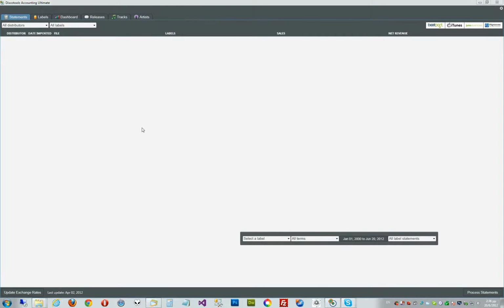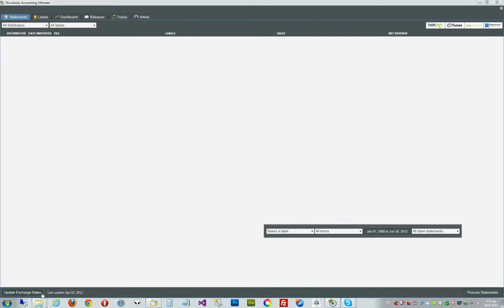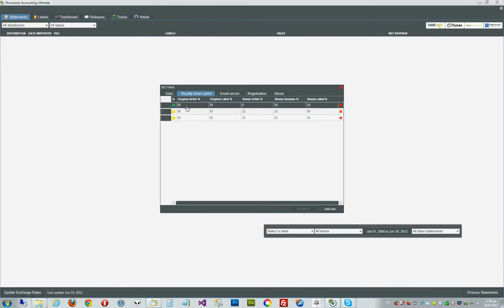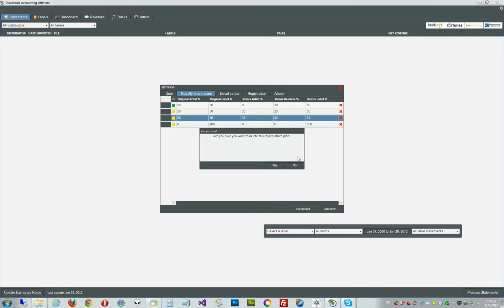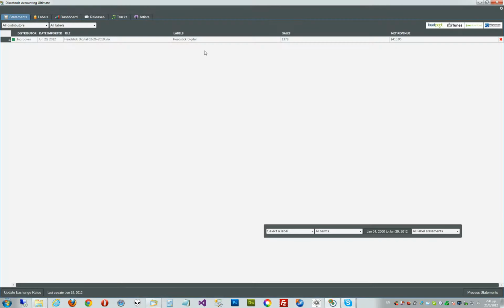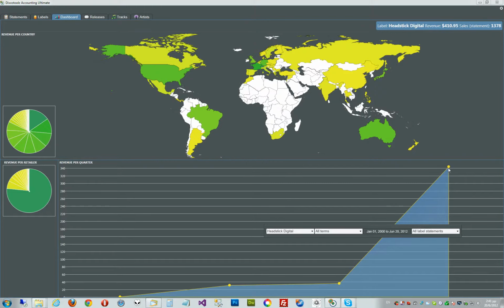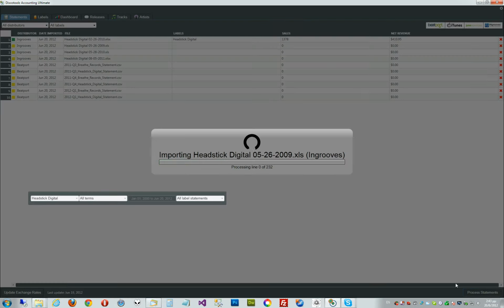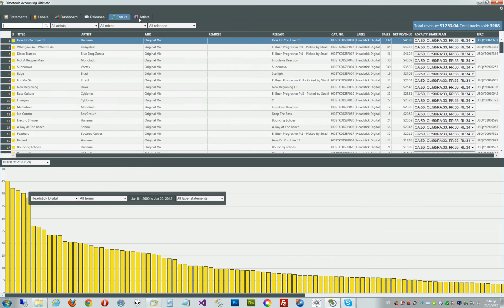Discotoolz Accounting Tutorial 1 - Introduction, importing statements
Basic info about the software and how to import statements